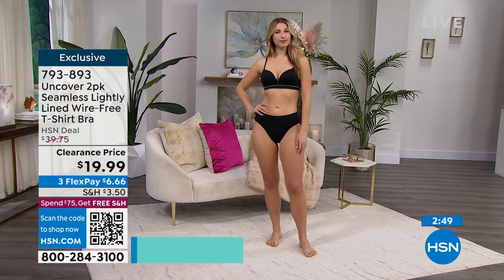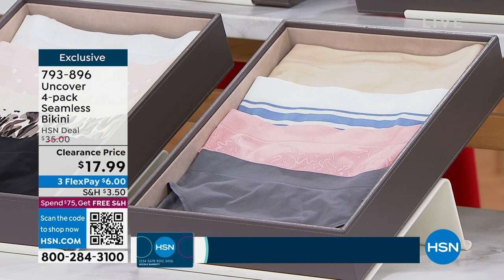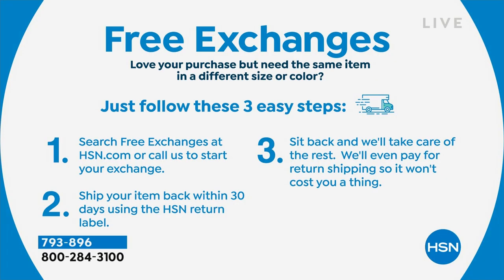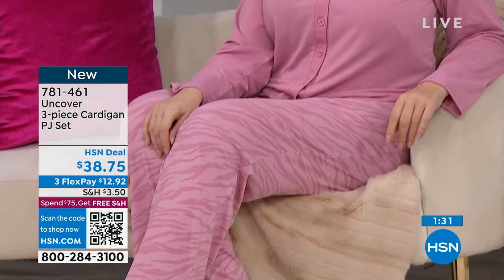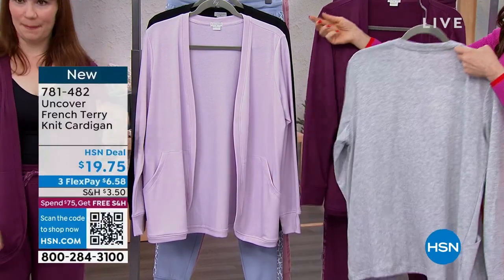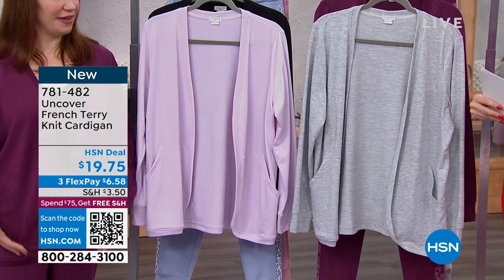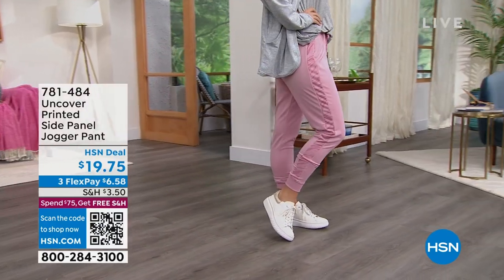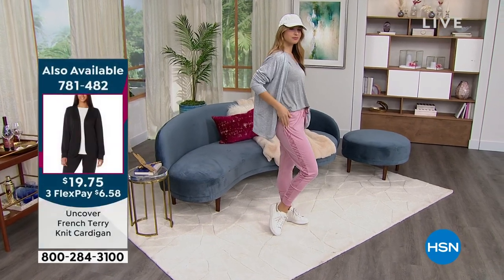HSN | Uncover Intimates & Loungewear 01.18.2023 - 11 AM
Reveal your best you and feel confident with comfy styles of loungewear and intimates.